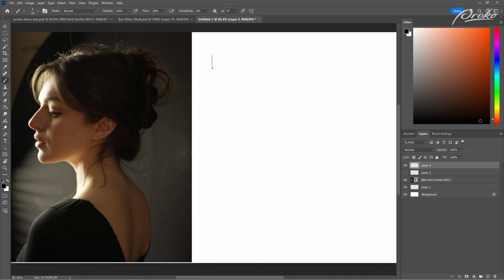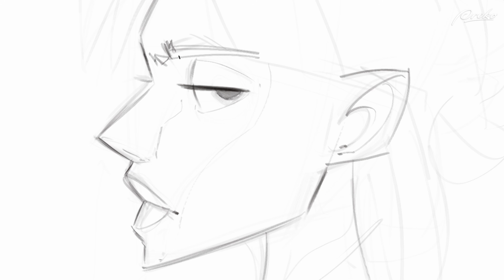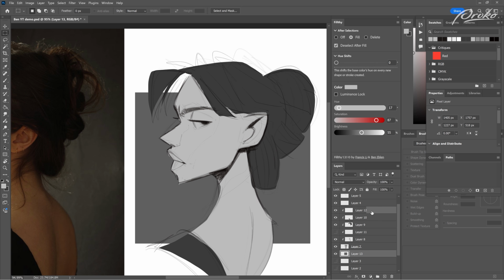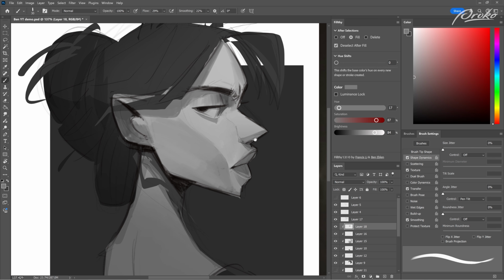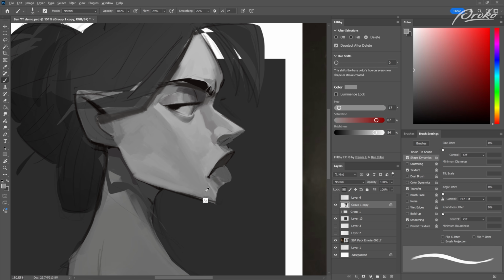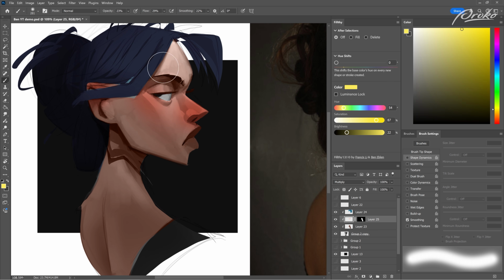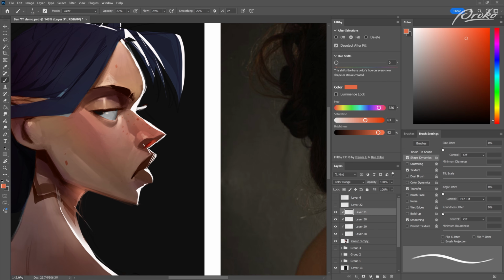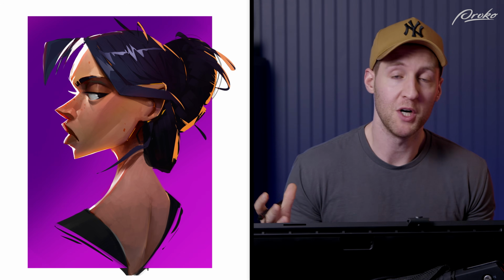Transform ANY Reference into Stylized Art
Ben Eblen shows how to take a photo reference and turn it into a stylized character using basic shapes, grayscale values, and digital tools like clipping masks and layer modes. He explains his thought process switching between 2D and 3D, and how to build up believable lighting, color, and form. The focus is on structure, simplicity, and stylized design.

CHAPTERS:

00:00 - Intro
00:22 - Sketch
04:54 - Value
16:12 - Color
21:43 - Refinement
24:28 - Outro

CREDITS:

Production Assistance - Stephen Clark Sierra Tillman, Sean Ramsey
Editing - Sierra Tillman, Sean Ramsey